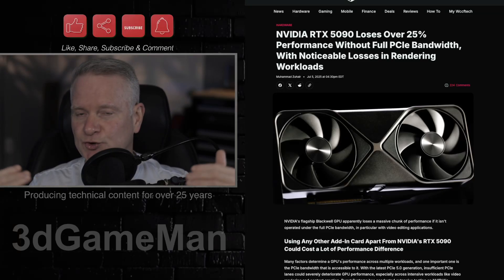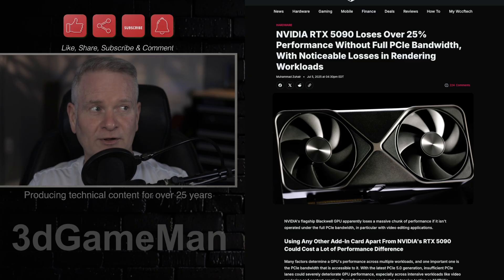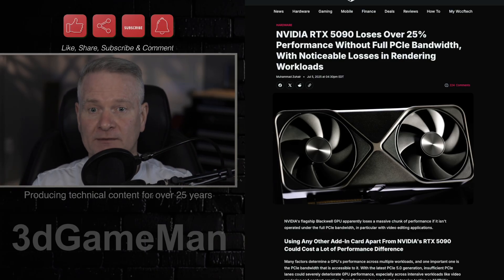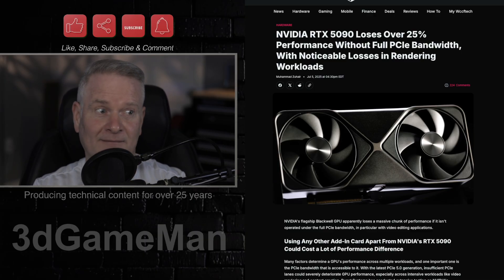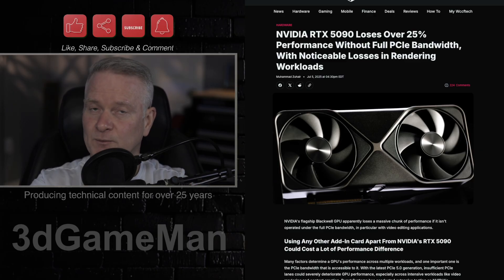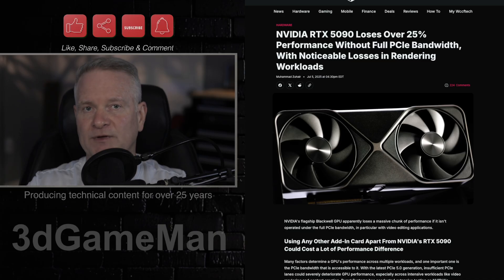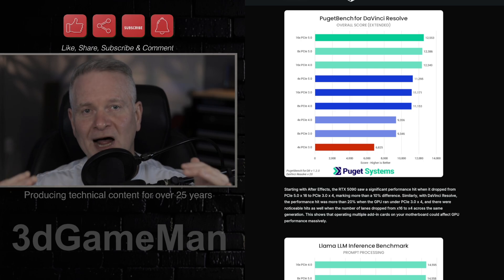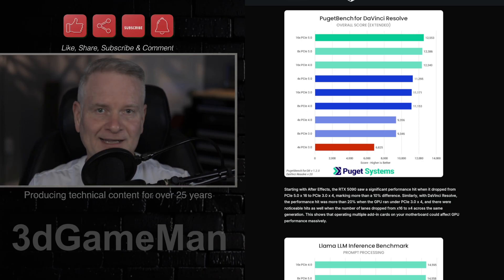RTX 5090 25% Performance Loss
NVIDIA's flagship RTX 5090 Blackwell GPU can experience significant performance degradation if it does not operate under full PCIe bandwidth, particularly in demanding applications like video editing. This issue arises because the allocation of PCIe lanes can be affected by other devices plugged into the motherboard's PCIe slots, leading to a reduction in the bandwidth available to the GPU. Many motherboards offer a single PCIe 5.0 x16 slot for full GPU performance, but adding other expansion cards, such as network cards, can cause the lanes to be distributed, thereby impacting the GPU.

Extensive testing by Puget Systems on the RTX 5090 revealed notable performance hits in content creation workloads. For instance, in After Effects, a drop from PCIe 5.0 x16 to PCIe 3.0 x4 resulted in over a 10% performance decrease. The impact was even more pronounced in DaVinci Resolve, where performance fell by more than 20% under PCIe 3.0 x4, and noticeable drops occurred even when reducing lanes from x16 to x4 within the same PCIe generation. This data indicates that using multiple add-in cards can significantly hinder GPU performance in these specific applications.

Conversely, Game Development benchmarks, particularly those in Unreal Engine, showed minimal performance changes across various PCIe configurations. Similarly, AI workloads, such as the Llama.cpp benchmark, remained largely unaffected by reduced PCIe bandwidth. This is attributed to these applications being more dependent on the GPU's VRAM rather than the PCIe bandwidth.

While the average consumer may not frequently encounter these performance limitations, professionals—especially content creators and video editors—should be highly aware of PCIe bandwidth considerations when configuring their systems. Ensuring the RTX 5090 operates with full PCIe bandwidth is crucial for maximizing its performance in bandwidth-intensive creative tasks.